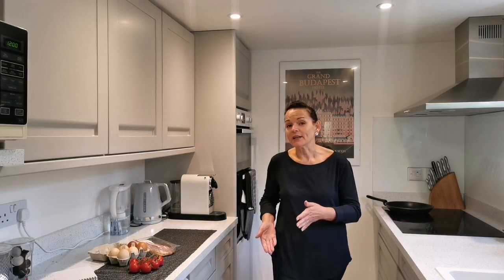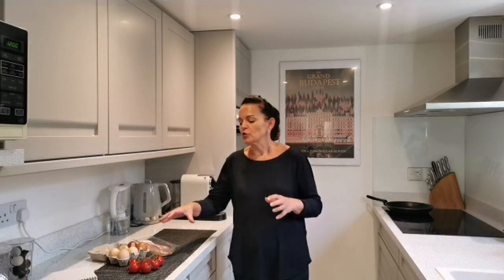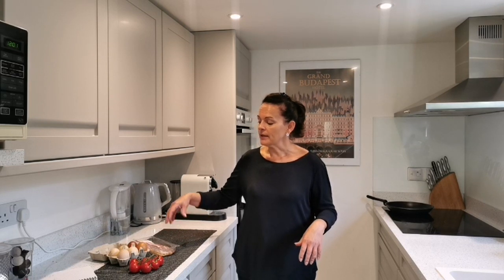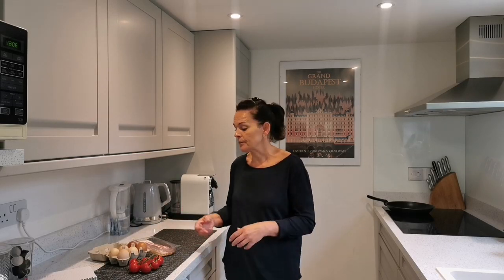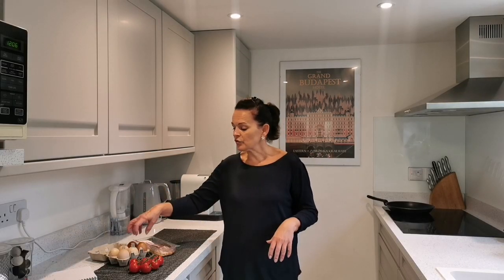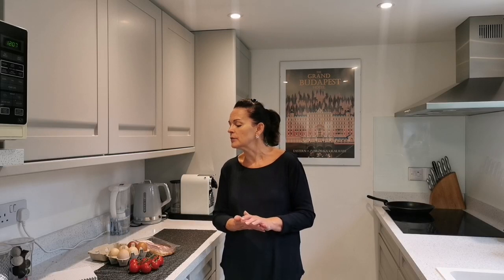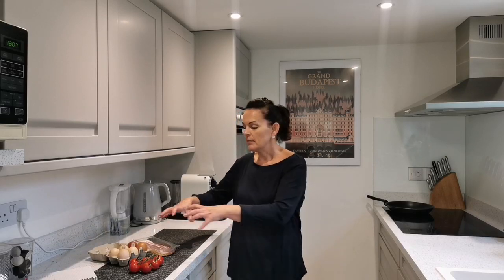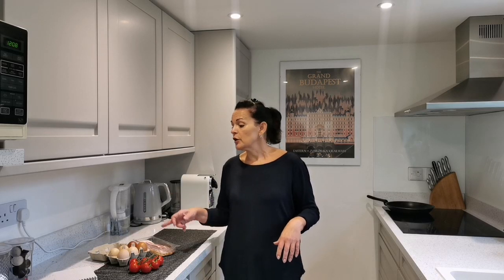Super quick and nutritious bacon eggs and tomatoes 16 09 22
What are nitrates and nitrites in bacon? Talking about how to balance food with vegetables to counteract any negative effects with these additives.